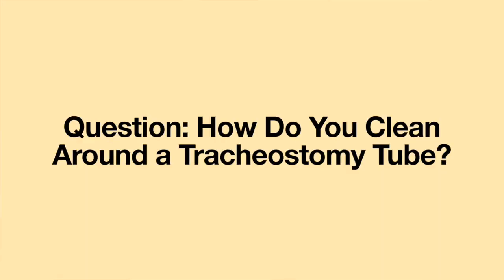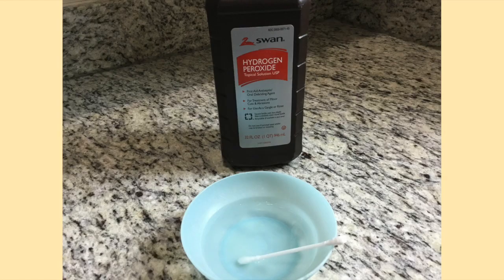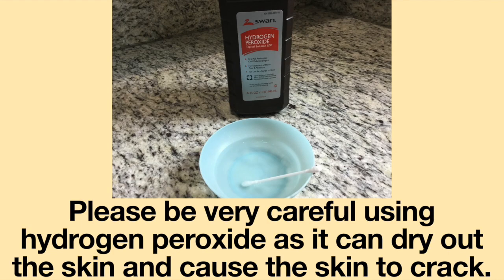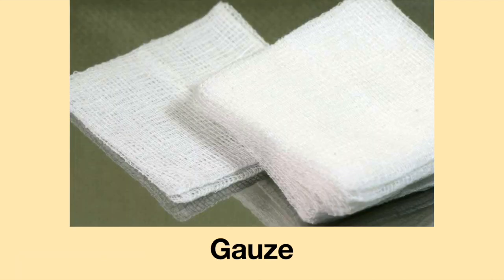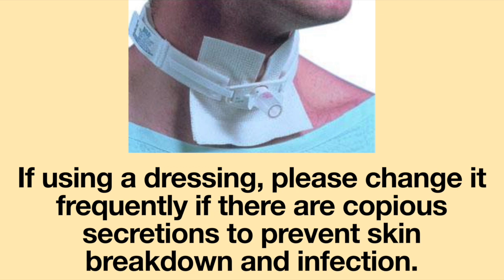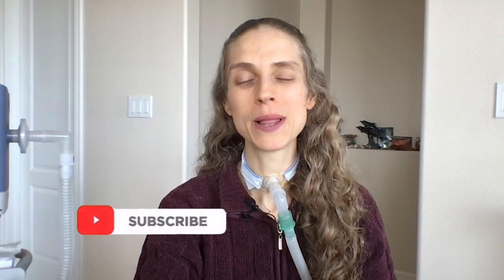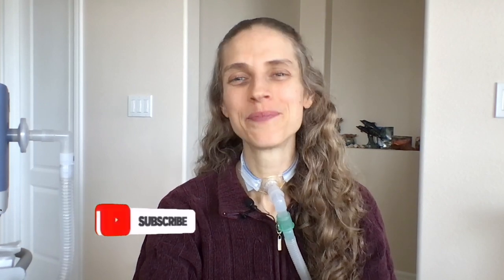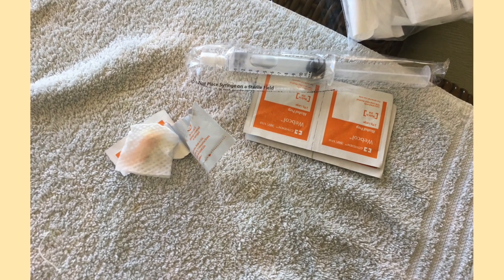Question of the Week: How Do You Clean around a Tracheosotmy Tube? Life with a Vent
This week's question is how to clean around a tracheostomy tube. There are several methods which include using gauze, skin cleanser, saline, sterile water, alcohol wipes and more. Join me this week for a full explanation on how to clean around a tracheostomy tube.